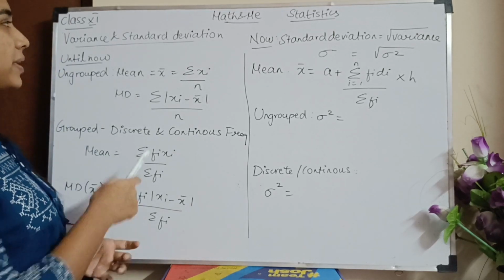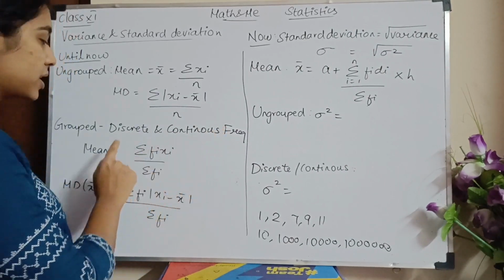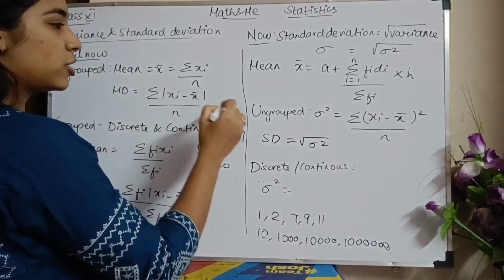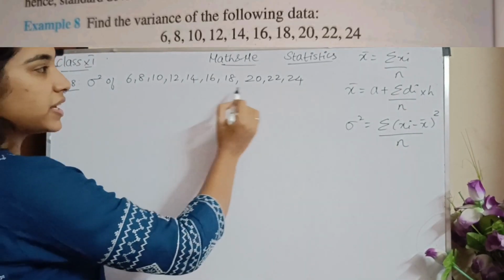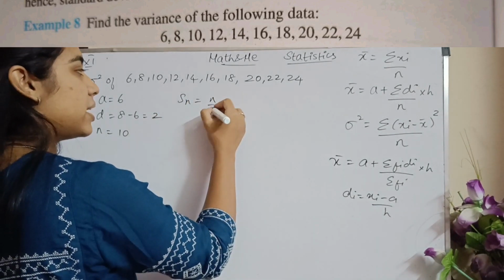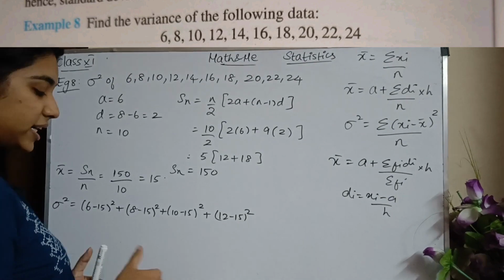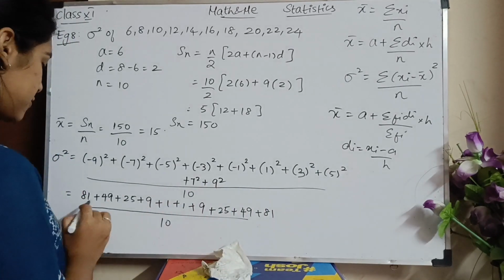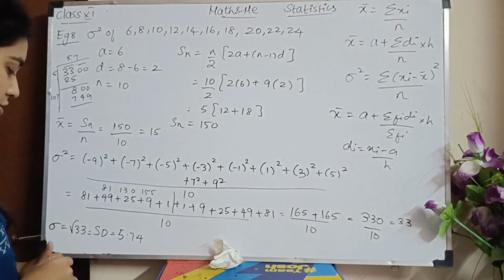Eg8 Variance & Standard deviation Ungrouped data#statistics